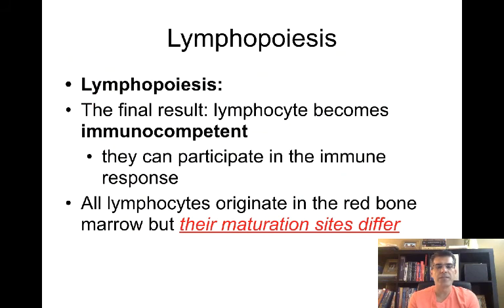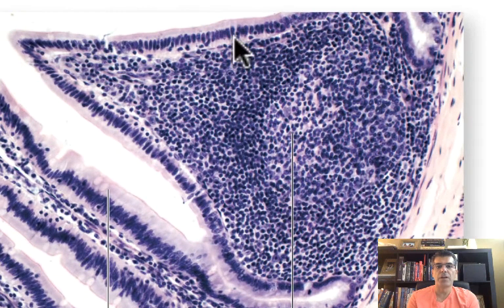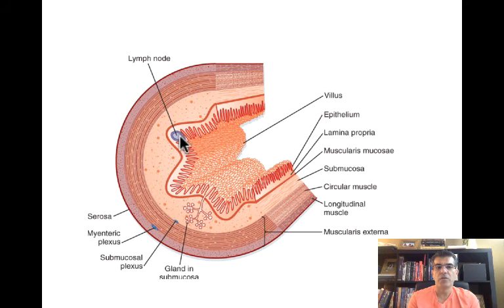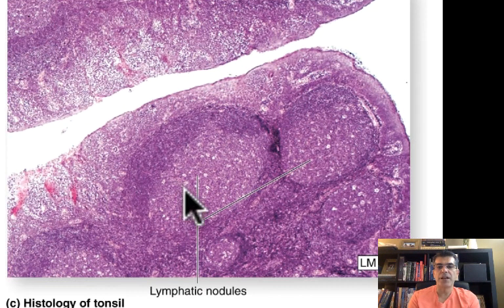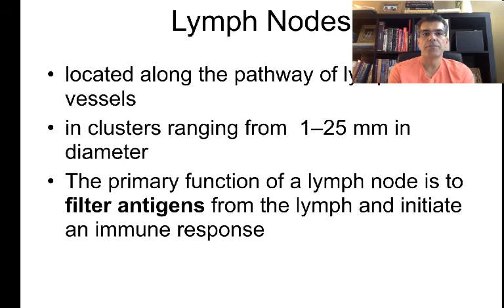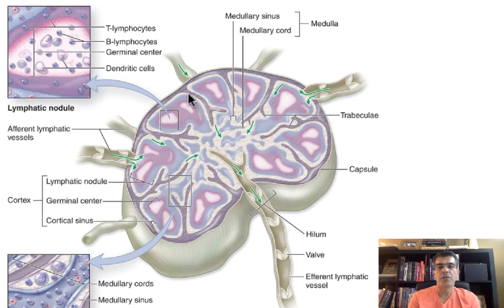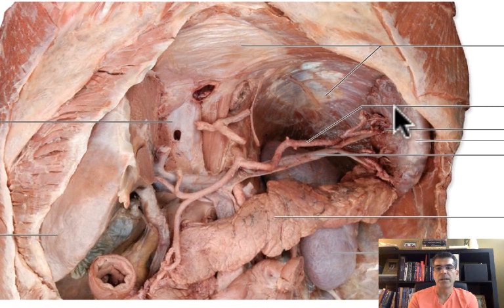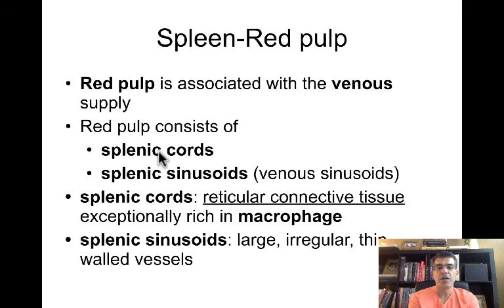Chapter 24 lympathic system part 2